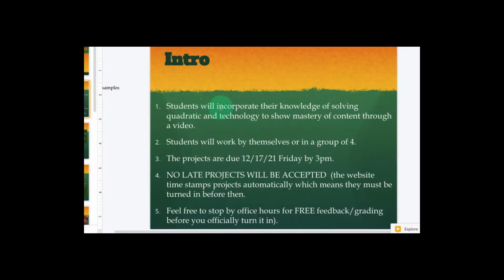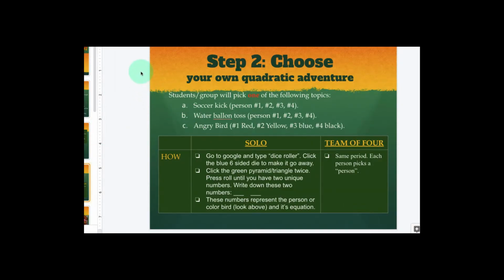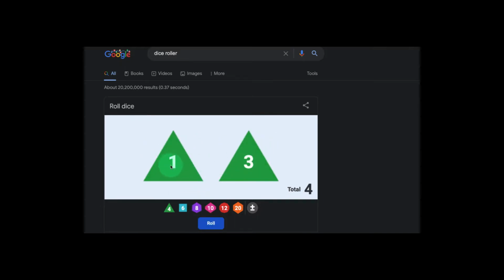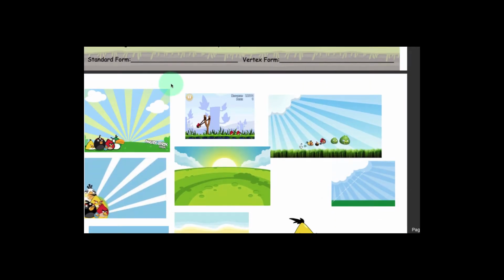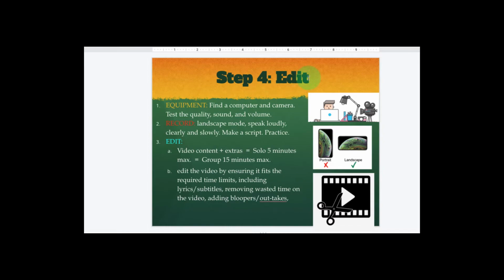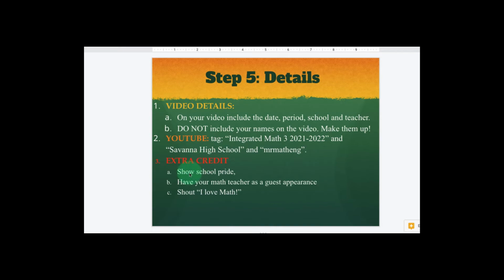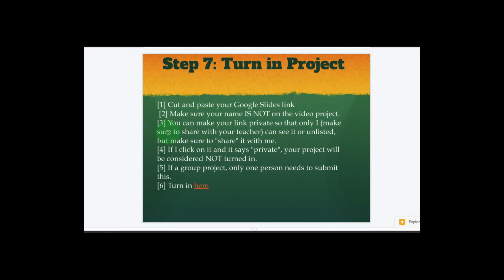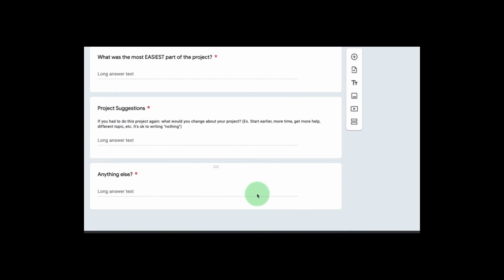1st semester IM3 Quadratics PTA Choose your own quadratic adventure (21-22)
[1] Project details: Make a copy

[3] Background Music: Western Spaghetti - Chris Haugen